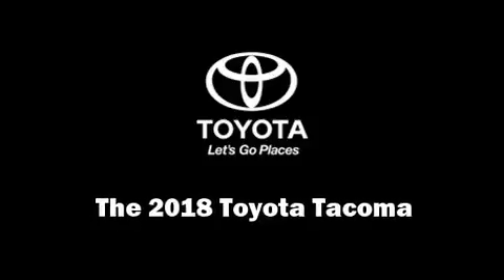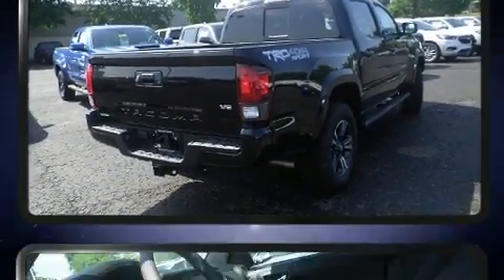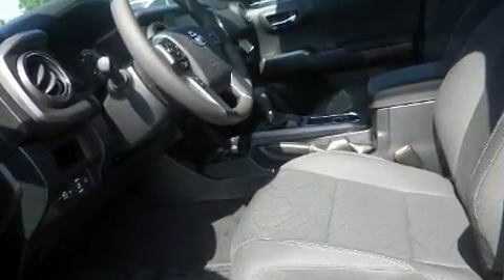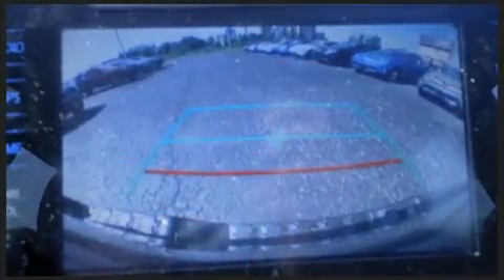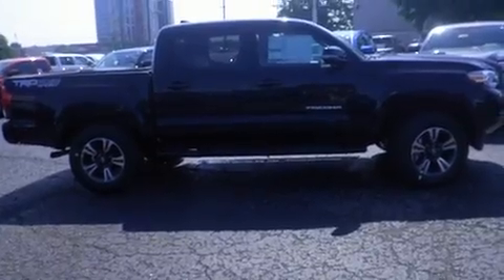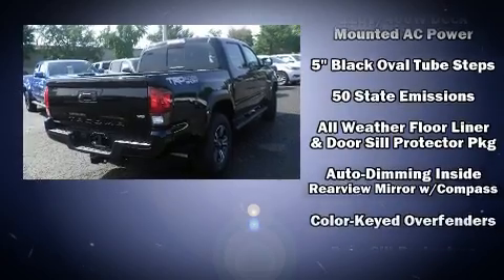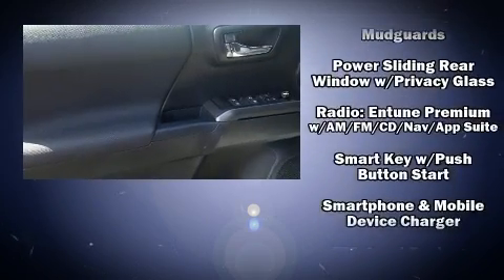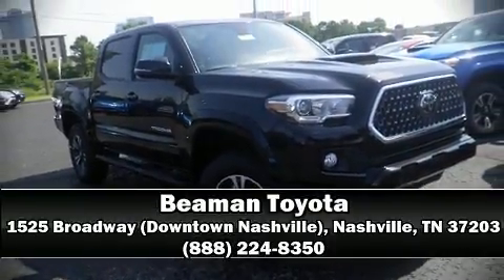2018 Toyota Tacoma TRD Sport V6 in Nashville, TN 37203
Beaman Toyota
1525 Broadway (Downtown Nashville)

Experience driving perfection in the 2018 Toyota Tacoma. This 4 door, 5 passenger truck is waiting for you to take home! Smooth gearshifts are achieved thanks to the 3.5 liter 6 cylinder engine, providing a spirited, yet composed ride and drive. Four wheel drive allows you to go places you've only imagined. It's equipped with tons of terrific amenities, but it won't break your budget. Such as remote keyless entry, 1-touch window functionality, variably intermittent wipers, a rear step bumper, front bucket seats, power door mirrors, a trailer hitch, and cruise control. Toyota ensures the safety and security of its passengers with equipment such as: dual front impact airbags with occupant sensing airbag, head curtain airbags, traction control, brake assist, anti-whiplash front head restraints, a panic alarm, and ABS brakes. For added security, dynamic Stability Control supplements the drivetrain. We have the vehicle you've been searching for at a price you can afford. Stop by our dealership or give us a call for more information.